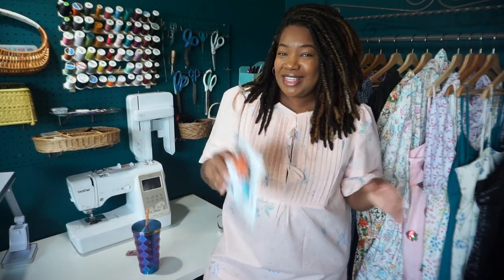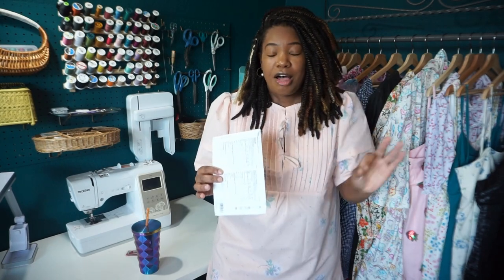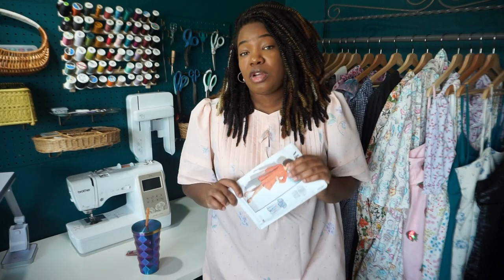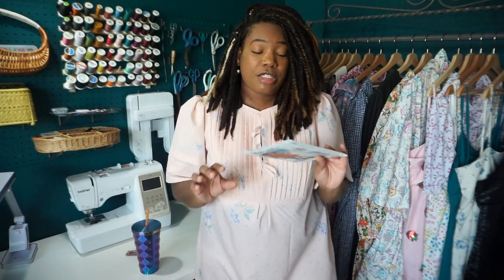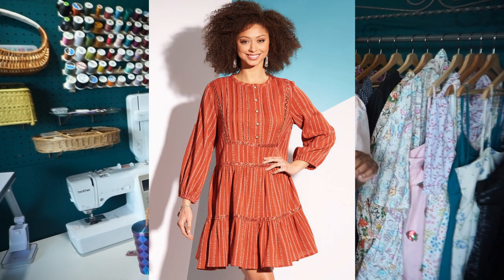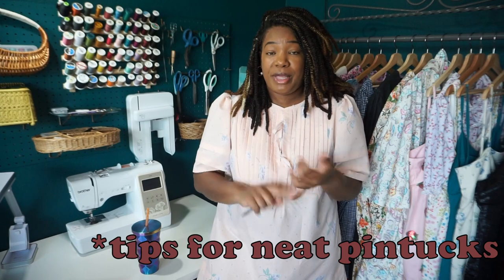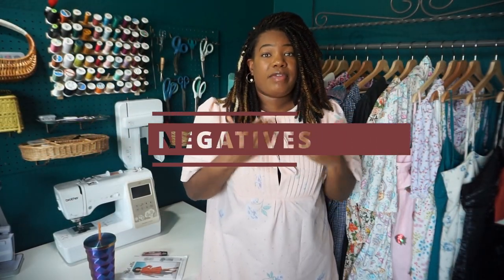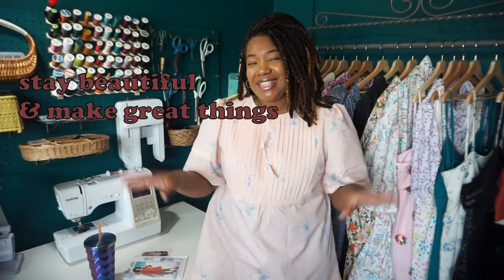mccall's m8320 pattern review - pintucks galore, an in-depth look at this diydress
A quick review of a recent make - McCalls 8320!
Leave any unanswered questions in the comments section :)

** Timestamps:
0:00 - Intro
1:30 - Finished Garment Measurements
2:12 - Cutting the pattern
2:59 - Pattern Sizing
4:26 - Fabric Selection
5:26 - Bodice (bib) Construction
6:00 - tips for sewing pin-tucks
8:48 - Attaching the bib
9:17 - Sleeve Construction
10:26 - Finishing Details
11:38 - Pin-tuck Guide for Hem
12:08 - Negatives
13:10 - The Reveal
13:28 - Final Remarks

** Where can you find me on these internet streets?